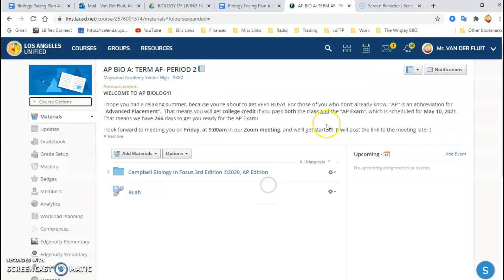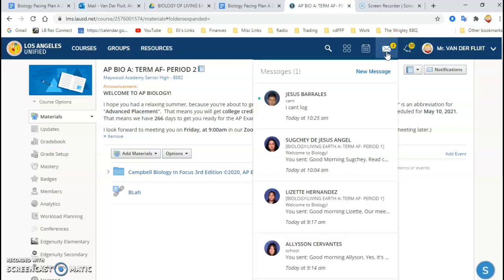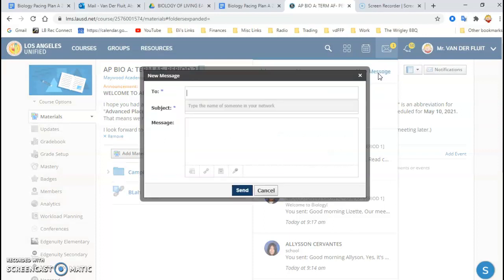Schoology Messages - EXPLAINED!